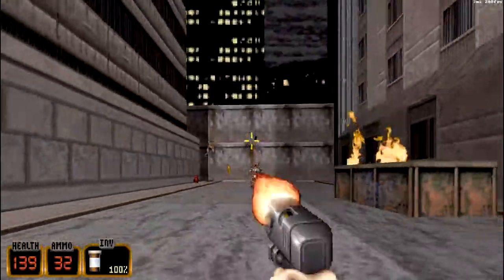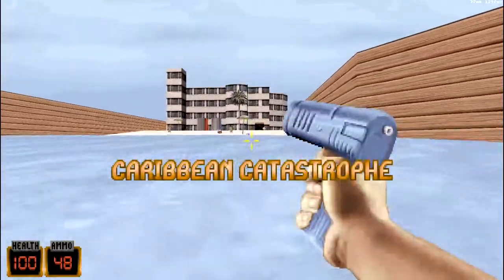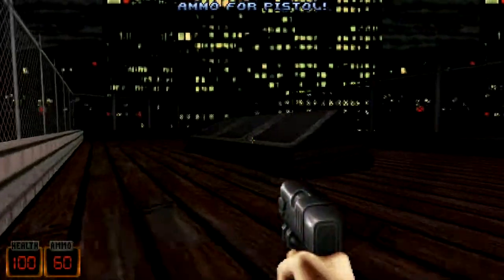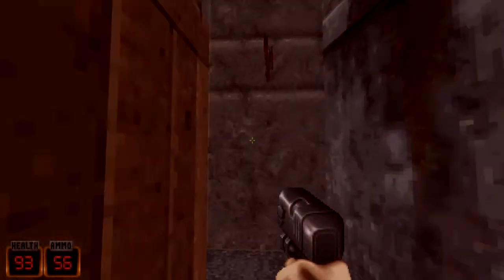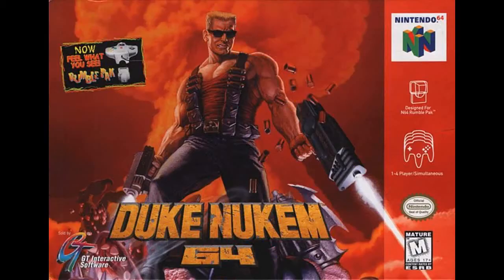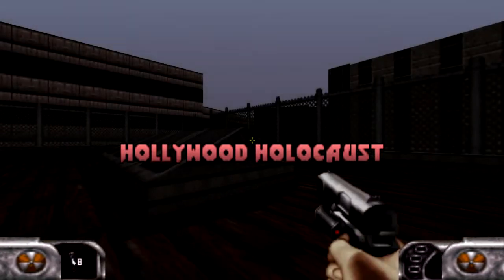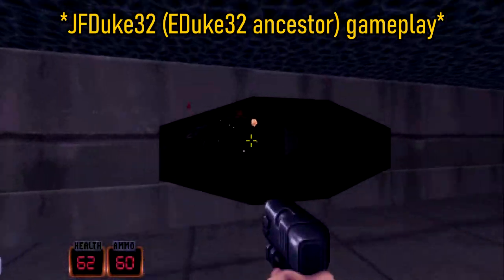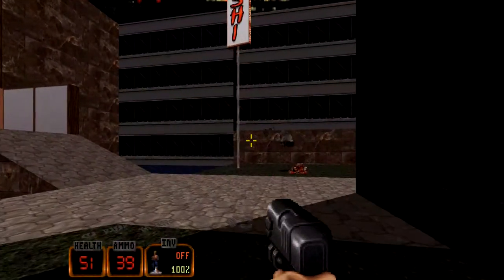Duke Nukem 3D Source Ports, That Aren't EDuke32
Hail to the sauce baby! Duke Nukem 3D gets more groovy with these AWSOME SAUCE-ports -- see what I did there? ha ha! 😛
Eduke32 is probably the best Duke 3D source-port out there, in all of its mod-capable glory; but there are others with better accuracy, distinct capabilities, and even a greater modding potential than EDuke32. So let's jump into the radioactive sauce and see what we got!
Links/Downloads:
0:15 - Build GDX
1:36 - Red Nukem
2:32 - Raze
3:15 - Misc Source-Ports + Thoughts